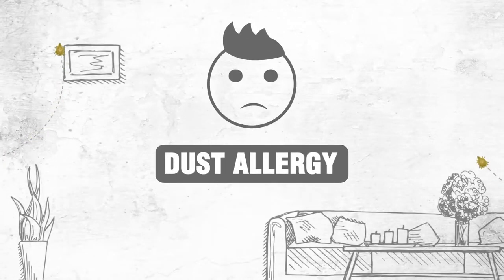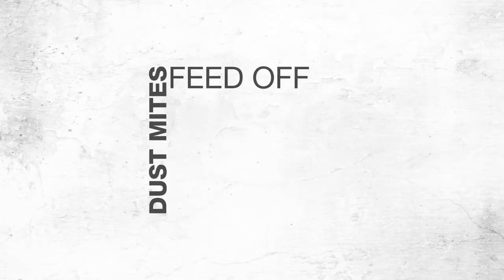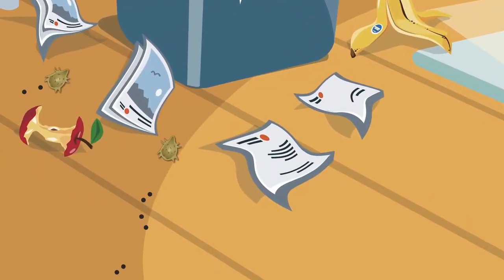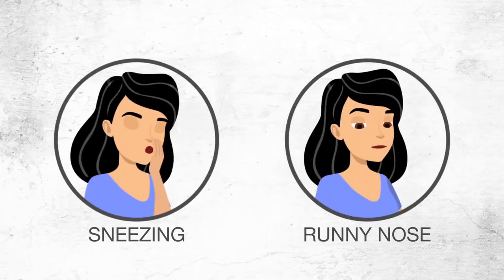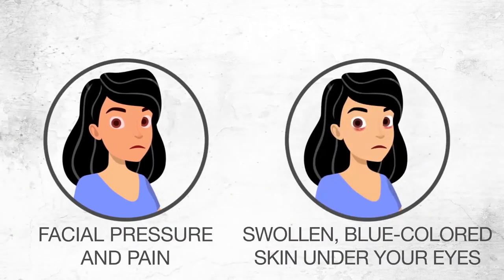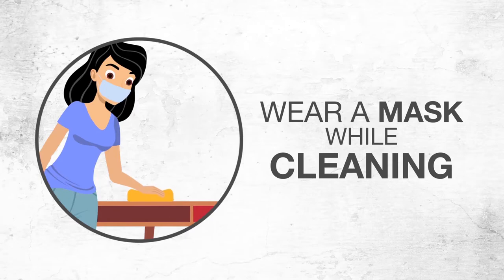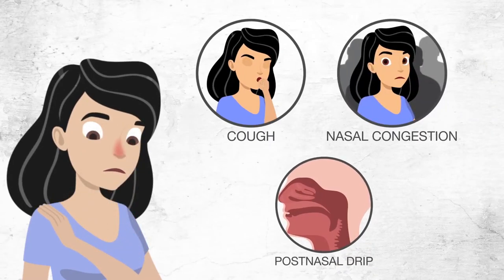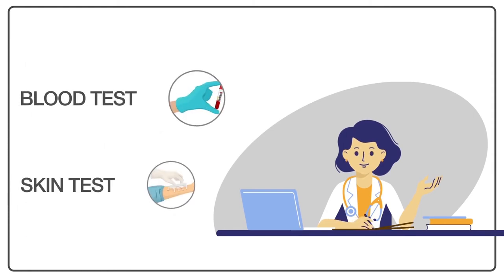What are Dust Mite Allergies? Symptoms, Causes, Triggers and Prevention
MEDICAL ANIMATION TRANSCRIPT:

Dust Mite Allergies
Dust mite allergy is an allergic reaction to tiny bugs, dust mites that commonly live in our houses.
Dust mites are one of the most common indoor allergens.
Dust mites feed off house dust and moisture in the air.
They're usually present in bedding mattresses, soft furnishings, soft toys and carpets.
The bodies and waste products of the dust mite are what produce allergic reactions and asthma.

Dust allergy symptoms often worsen during or immediately after vacuuming, sweeping and dusting.

Symptoms of dust allergy are
Sneezing
Runny nose
Itchy red or watery eyes
Nasal congestion
Itchy nose roof of mouth or throat
Postnasal drip
Cough
Facial pressure and pain
Swollen blue colored skin under your eyes

Prevention Tips
The best prevention strategy is to limit exposure to dust.
Following steps can also be taken to control dust mite allergy
Wear a mask while cleaning
Wash clothes soft toys and bed linen weekly
Keep air clean and dry
Vacuum regularly and remove dust
Get rid of clutter where dust collects

 If you see any of the symptoms of dust allergy, speak to your doctor today.
The doctor will consider your family and medical history, your symptoms, and may recommend the following tests to make a diagnosis
Blood test
Skin test
*TimeStamps*
0:00 Introduction to Dust Mite Allergies
0:43 Symptoms of Dust Mite Allergies
1:02 Prevention of Dust Mite Allergies

Watch this video to know all about dust mite allergies..